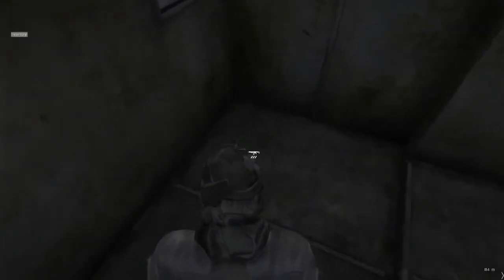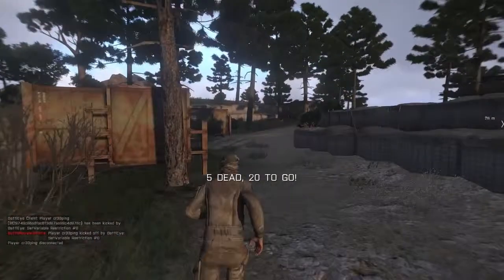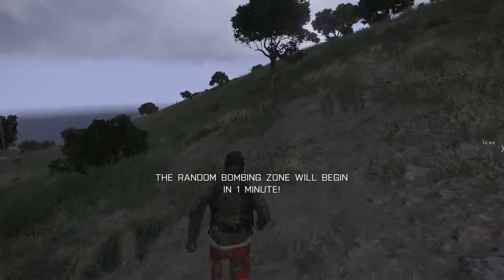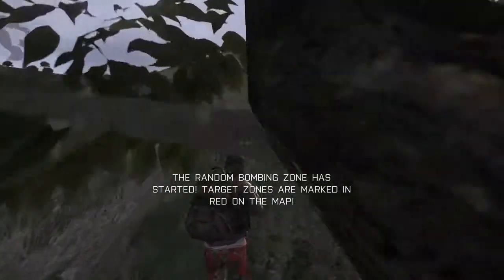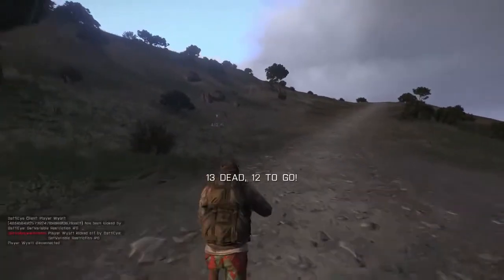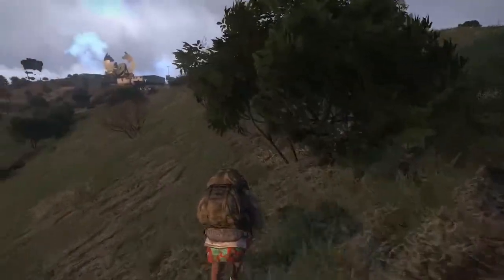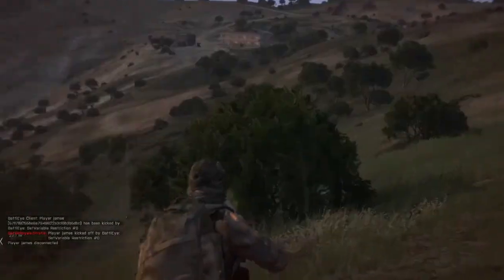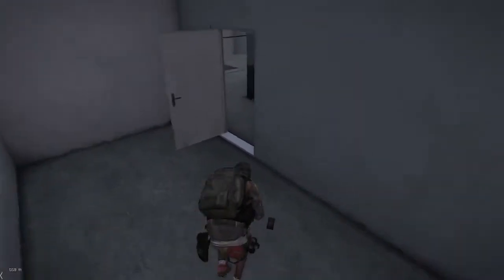IT'S A TRAP! | Arma 3 Battle Royale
Pretty new to this whole 'Battle Royale' scene, hope you enjoy!